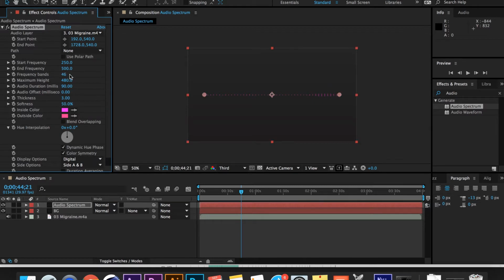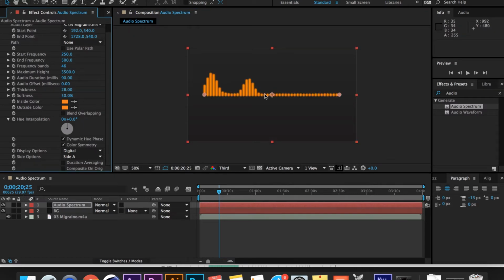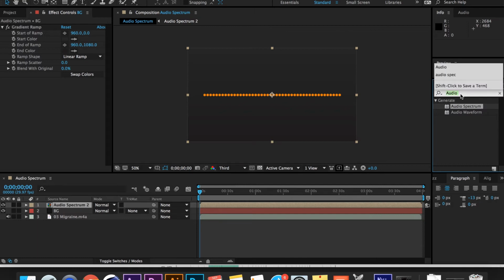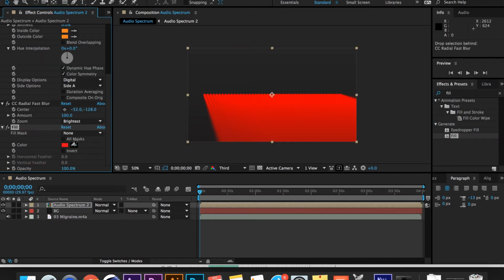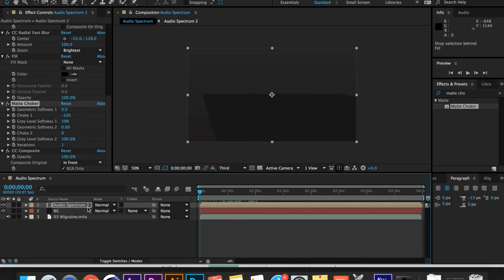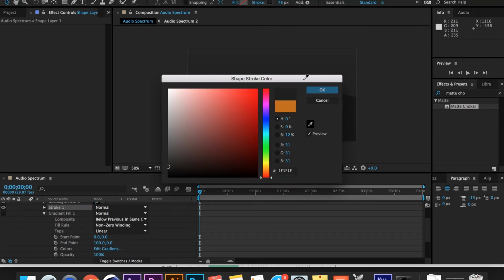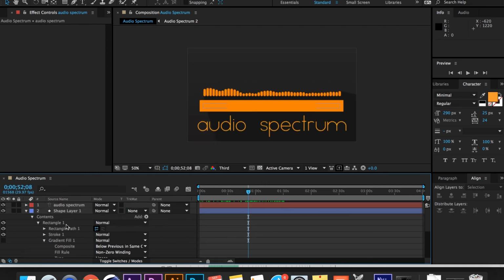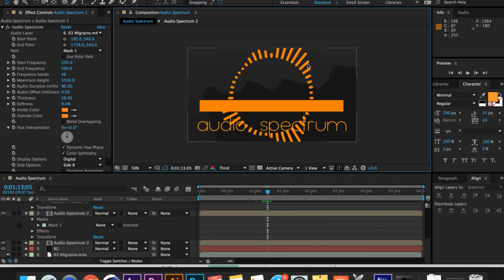After Effects Audio Spectrum Tutorial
I am sorry for the quality of the video and rough transitions. I wanted to get the first video up for content so I promise that the next videos will be better. I am still working on my audio recording so it won't be so poor.
Let me know if you have any suggestions for new tutorials!

Here are some of my links if you want to follow them